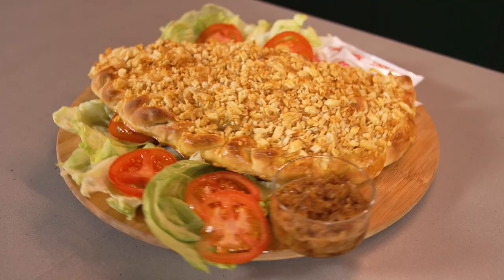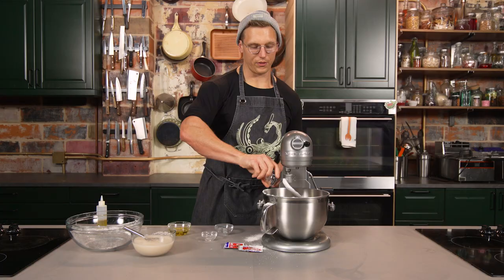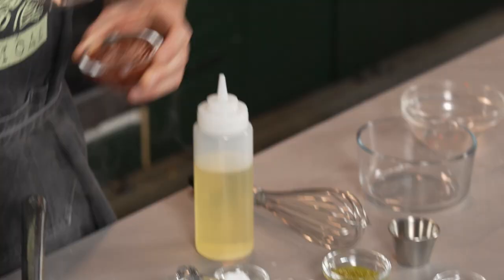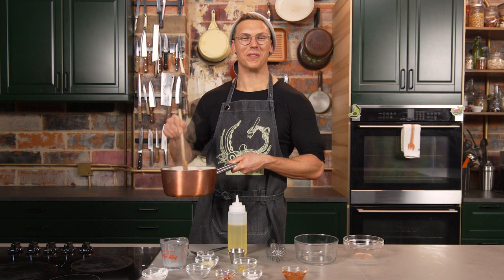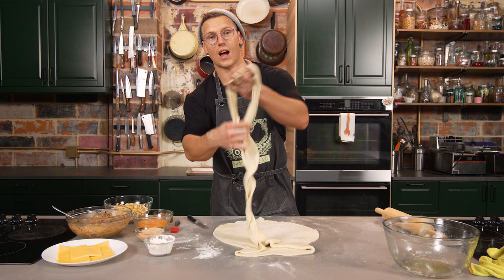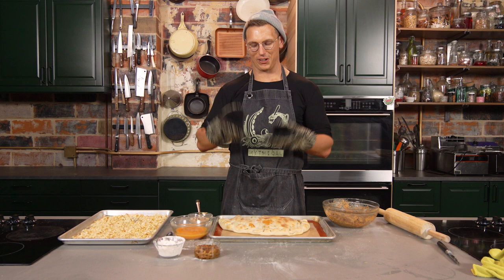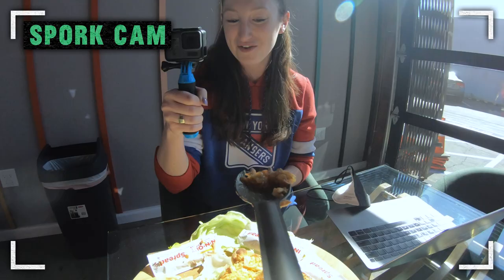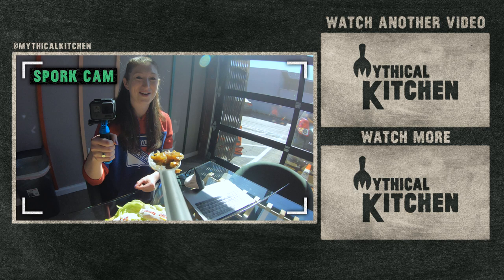Josh Makes An In-N-Out Animal Style Calzone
Today, Josh is taking In-N-Out to the NEXT LEVEL and creating an Animal Style Calzone! MK # 114

Time Codes:
Make Dough - 1:05
Sauce & Beef Filling - 4:23
Fill & Bake - 9:34

Recipe:
Step 1: Make Dough
Ingredients:
* 2 tablespoons sugar
* 2 envelopes active dry yeast
* ¼ cup olive oil
* 1 ½ cups warm water
* 4 cups flour
* 2 teaspoons salt
* ¼ teaspoon garlic powder

1) Whisk together sugar, yeast, olive oil, garlic powder and warm water to a bowl. Allow to sit for 5 minutes.
2) While yeast is blooming, add flour to a stand mixer bowl.
3) Add the yeasty water to the dough and turn the stand mixer with a dough hook attachment on medium speed. knead for 5 minutes.
4) Remove the dough from the stand mixer and add to a large bowl greased with olive oil. Cover with a wet towel and let rise for 2 hours.

Equipment
* 1 small mixing bowl
* Fork
* Stand mixer with dough hook
* Large mixing bowl
* Wet towel

Step 2: Make Spread Sauce + Ground Beef
Ingredients:
* 2 tablespoons butter
* 2 tablespoons flour
* 1 cup milk
* 1 tablespoon tomato paste
* ¼ cup ketchup
* 2 tablespoon sweet pickle relish
* 1 ½ teaspoon sugar
* Squeeze bottle of neutral oil
* 1 lb Ground beef
* 1 tablespoon minced garlic
* Tony C’s
* pepper

1) Heat butter + milk in a pan. Add the condiments:  mayo, ketchup, relish, sugar, and vinegar. Reduce till thick and saucy.
2) In a pan, cook chopped onions and garlic down. Add beef with tony Cs, chop with wooden spoon.
3) Add spread sauce and toss.

Equipment
* Cast iron pan
* Saute pan
* Silicone spatula
* Wooden spoon

Step 3: Fill and Bake
Ingredients:
* 6 American cheese slices
* 1 bowl spread beef mixture
* 1 batch of chopped in-n-out fries
* Caramelized onions, diced
* 1 bowl whisked eggs
* 1 small bowl of spread
* Shredded lettuce
* Tomato

1) Preheat the oven to 400 degrees. Roll out dough. Add a layer of cheese on the bottom. Add spread beef mixture to the top of that. Add more cheese on top of that. Add a even layer of fries and onions. Fold the dough over the filling and then braid the ends of the calzone.
2) Pour chopped fries out directly on a sheet. Brush the bottom of the calzone with egg wash, then flip it on top of the fries. Brush the top of the calzone with egg wash then press in more fry bits.
3) Add to a nonstick baking sheet and bake for 20 minutes.

Equipment
* Rolling pin
* Pastry brush
* Baking sheet + silpat
* Ziploc